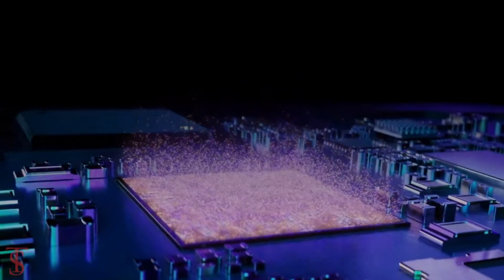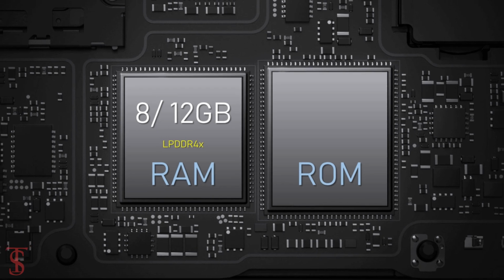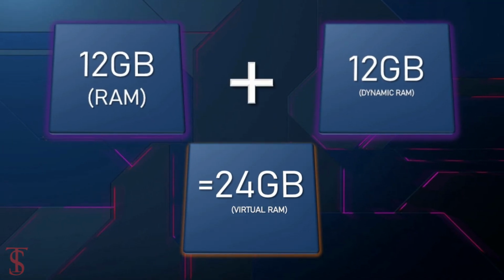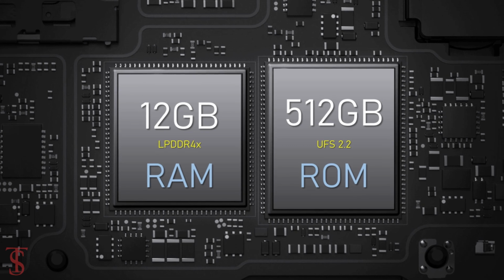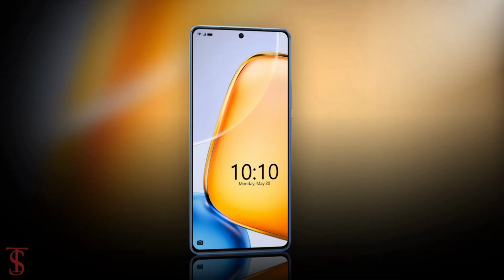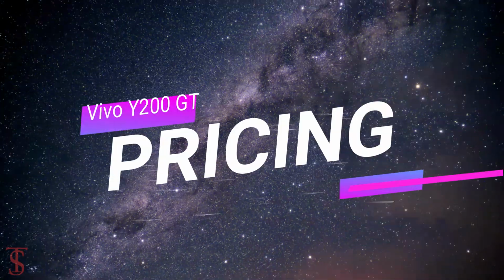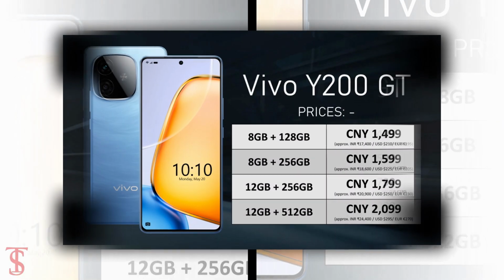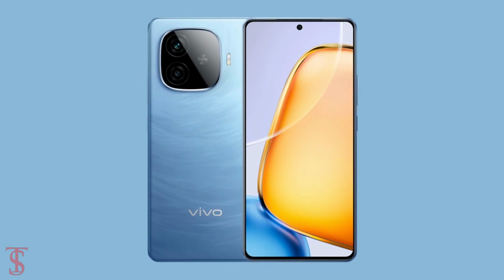Vivo Y200 GT Price, Official Look, Design, Specifications, 12GB RAM, Camera, Features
The Vivo Y200 GT is a rebadged version of the Chinese iQOO Z9 with a 6.78-inch AMOLED (FHD+ 144Hz), Snapdragon 7 Gen 3 chipset, and 6,000 mAh battery with 80W charging. It also boasts a 50MP main cam with a LYT-600 sensor and OIS and a 2MP depth sensor. There’s an embedded 16MP front-facing cam and an in-display fingerprint scanner too. Source

What do you think of this Vivo Y200 GT?